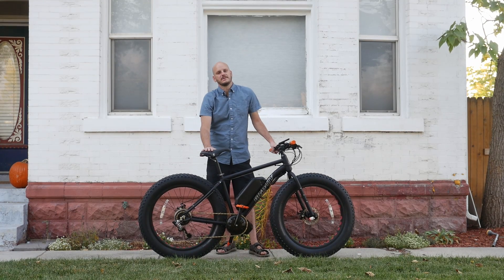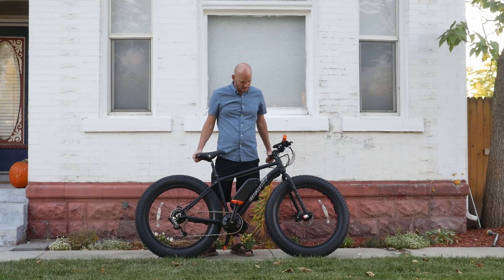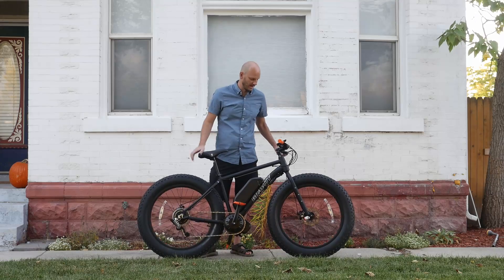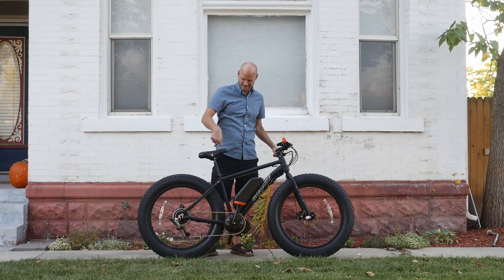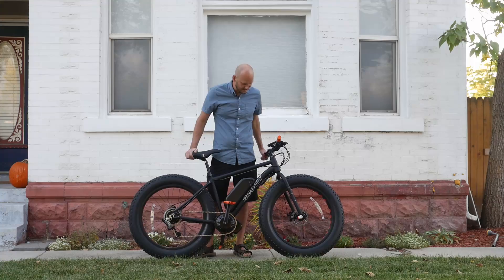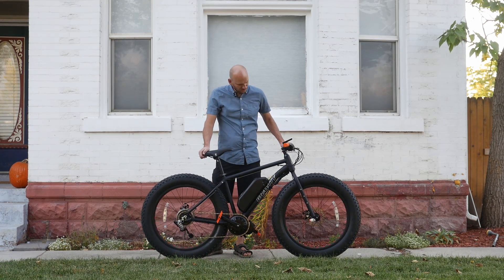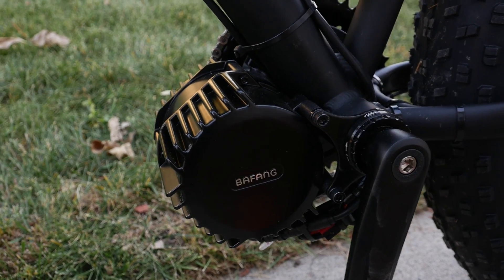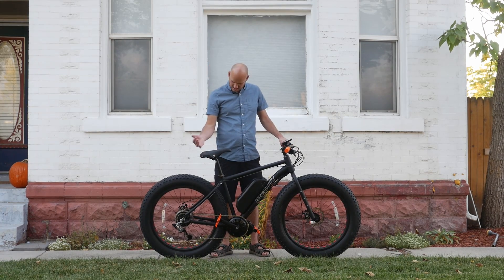Custom E-bike Build: Bikesdirect Gravity MonsterFive BBSHD 52v mid drive 4 season bike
Bike- Gravity MonsterFive

Display- 850c

This is a great four season bike. Blast through the trails in the summer and use it as a snowmobile in the Winter.